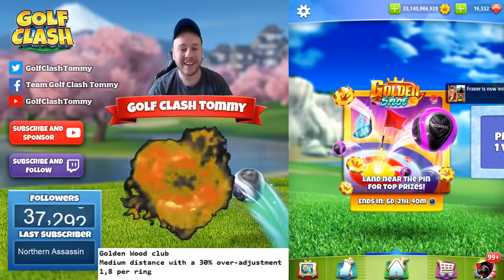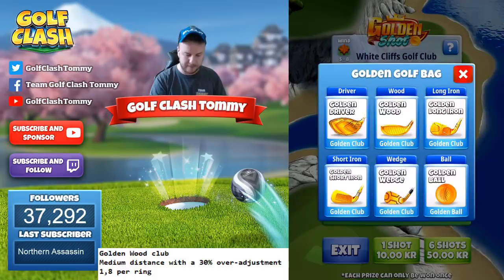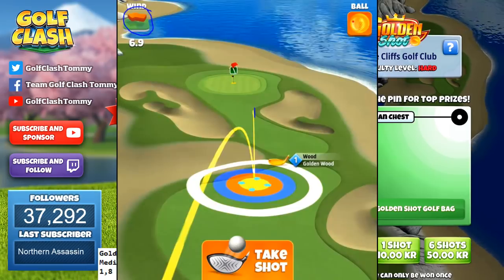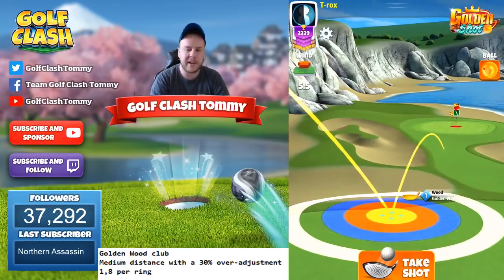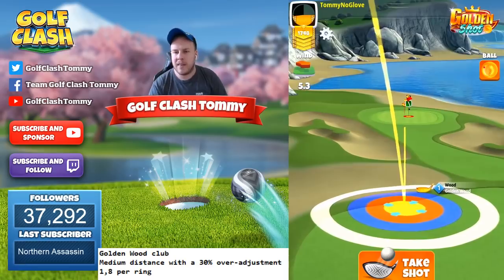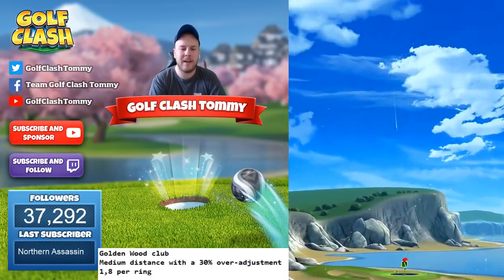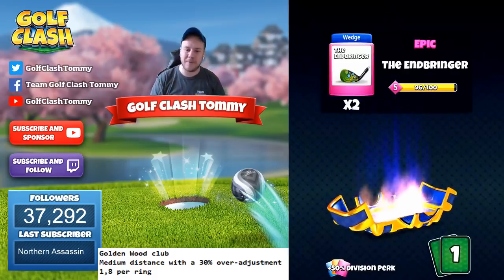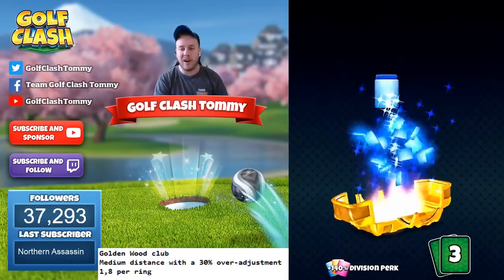Golf Clash tips, Golden SHOT - White Cliffs Edition *HARD* - 11 Shots, GUIDE & TUTORIAL!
This is the guide and tutorial for the Golden shot. Difficulty level is hard. I play 11 shots giving you my advice on how to maximize the chance on getting a chest with your free shot.
What did you get in your chest?